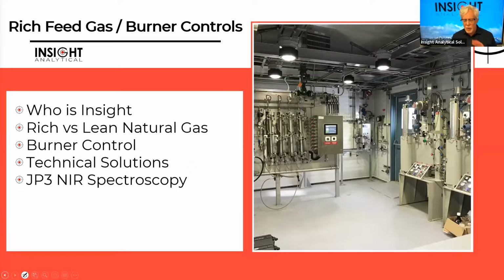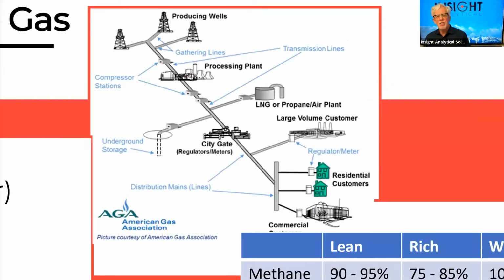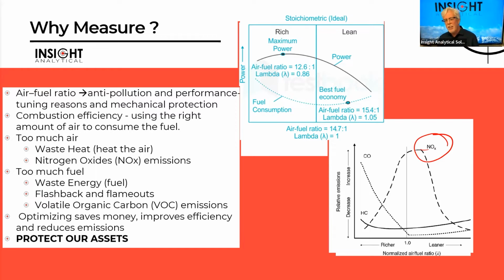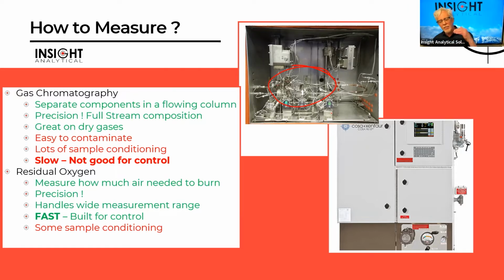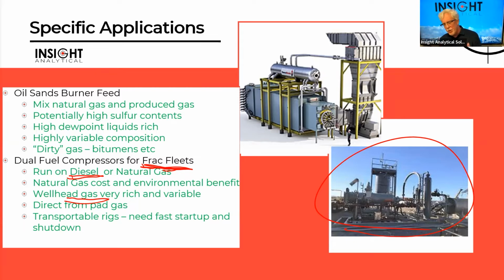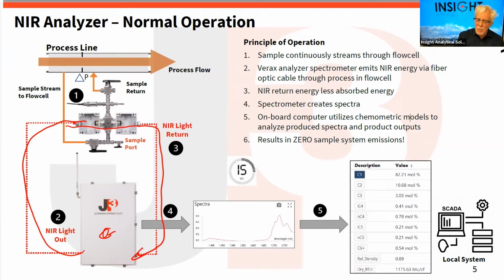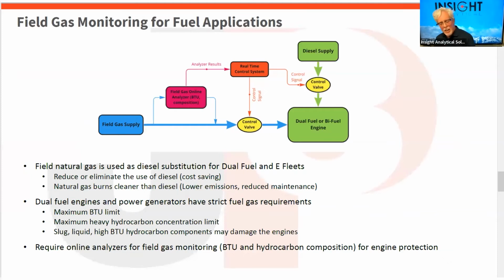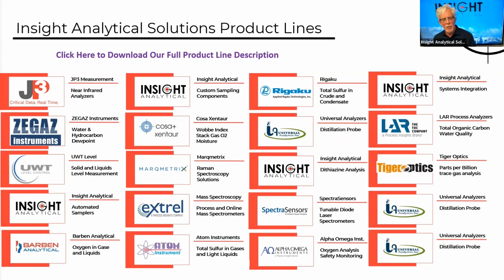Analysis of Combustion Feed Gas Webinar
The JP3 Verax analyzers provide real-time analysis of hydrocarbon streams using near-infrared spectroscopy and can be applied to streams as heavy as diluted bitumens to light natural gas. While they have many applications in oil and natural gas liquids processing, they are also very applicable to feed forward control of burners and compressors.